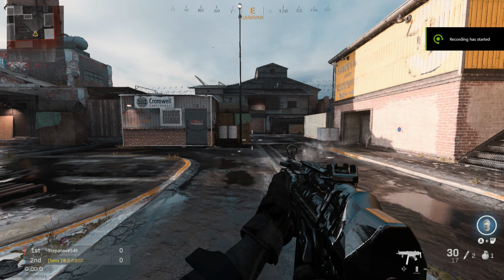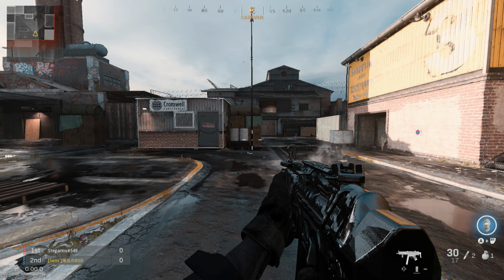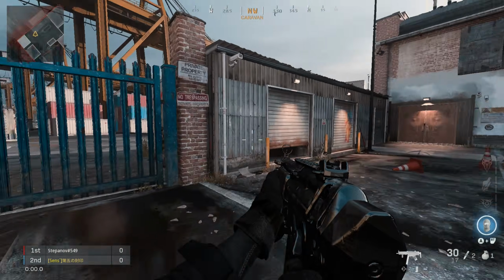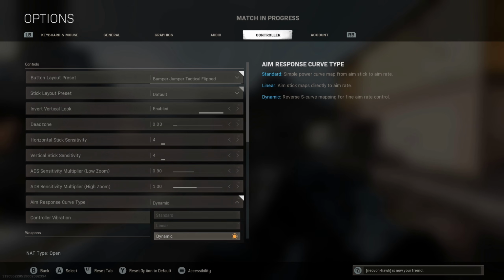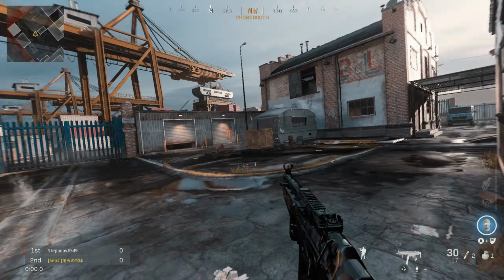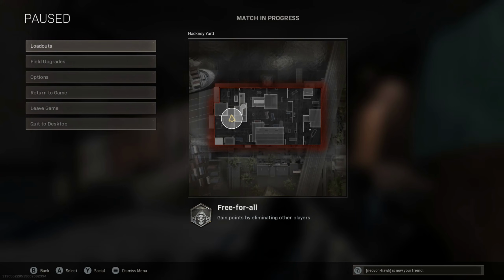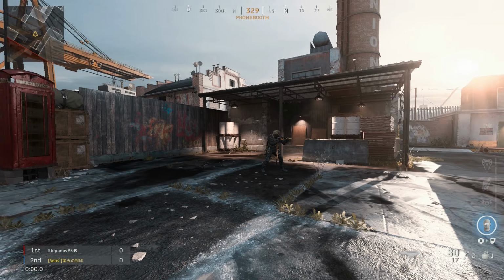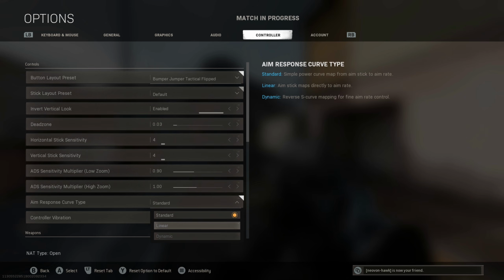Explaining all aim response curve types and why I find standard the best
I understand a lot of people like dynamic and keep using it if you want, but I LOVE Standard and think it is really underrated

Graph from XclusiveAce

Live on Twitch everyday: The_5th_seal

Related SnD Goats (Check them out): Ivfps, Swahy, GravyArtworks, Crxs, Voey, Teztn, scythe iv, kelv, skelz, itsjune, saxzu, wvy, saturce, cryes, plutoo, kailuvsdark, kunai, emiiee, Jokzu, stewszn, delta, apollo, Imtab, Benifit, Futives, Exoghost, Movemental, Handler, Zessif, SeeK, Strahfe, Nahv, and many more.